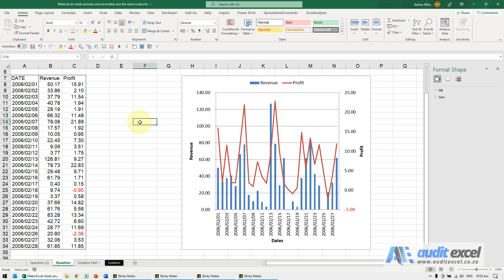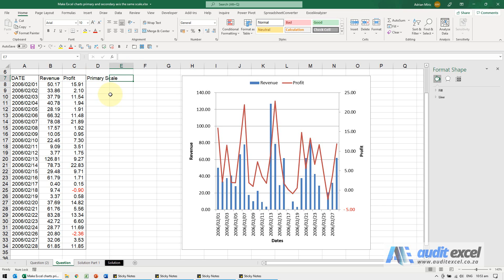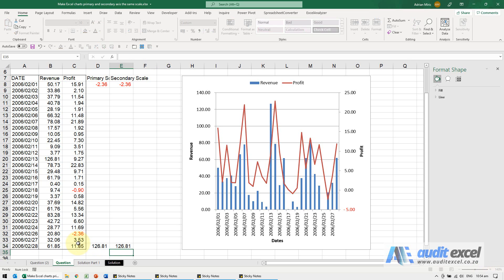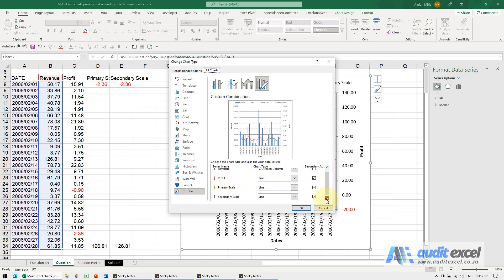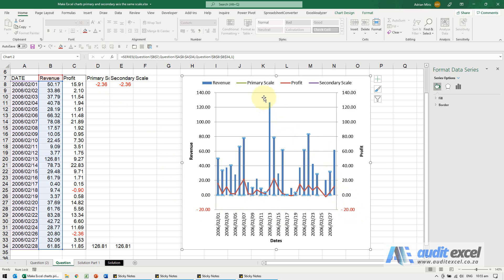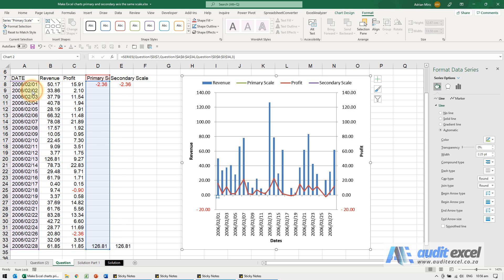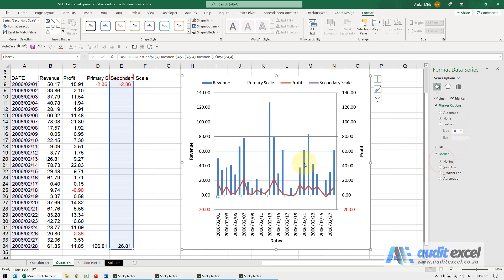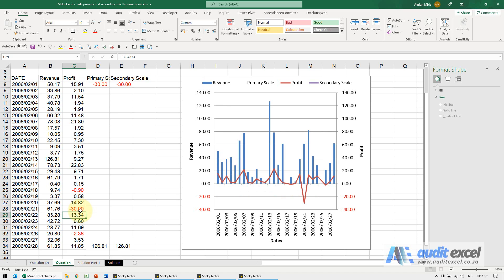Make secondary axis same as primary axis in Excel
00:00 Secondary scale alignment to zero on primary scale
00:24 Create common columns in the chart
01:10 Incorporate the helper columns into the chart (on correct axis)
02:15 Select chart series that are very small
02:25 Hide these helper cells (they fix the chart but must not be seen)

How to trick Excel into using the same scale on the primary and secondary axis so that zero lines up on the same line.